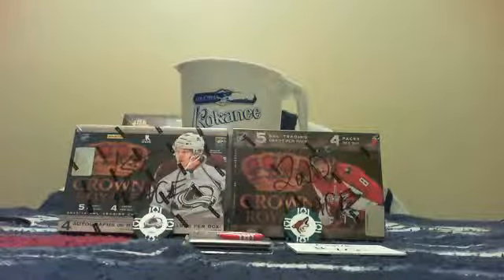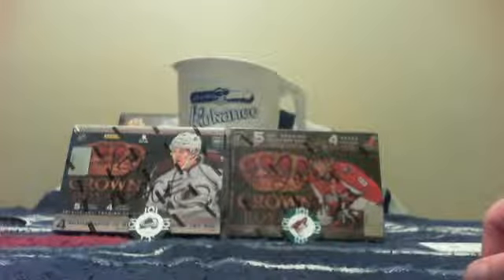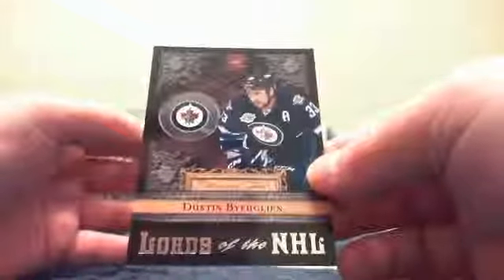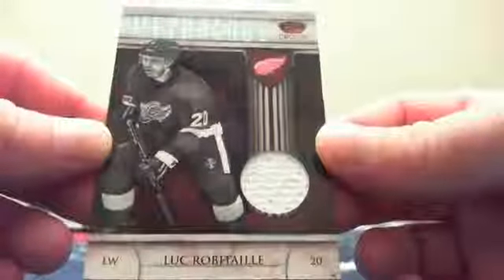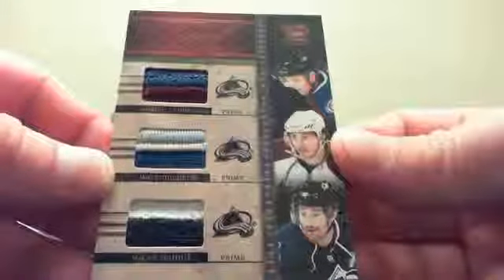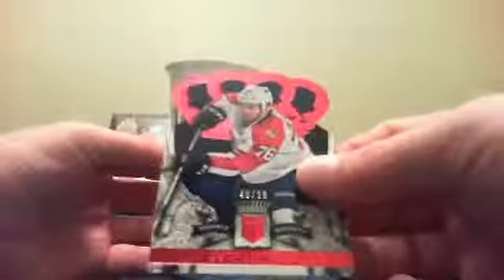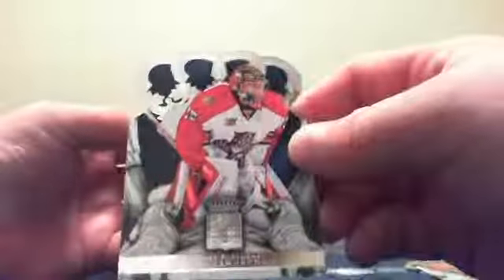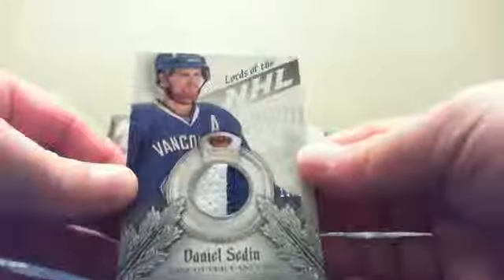Auction #45 Poker Bonus Video